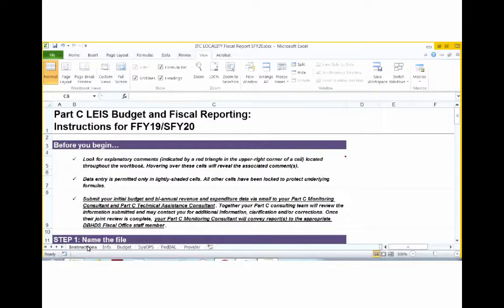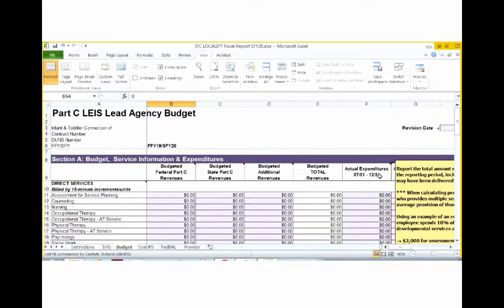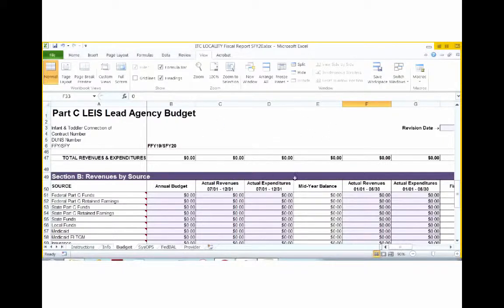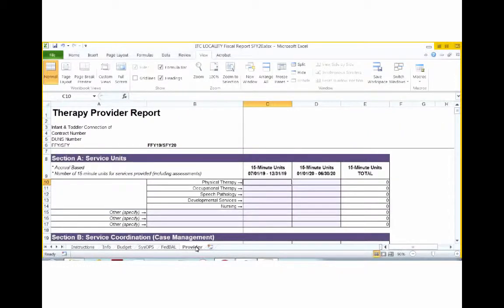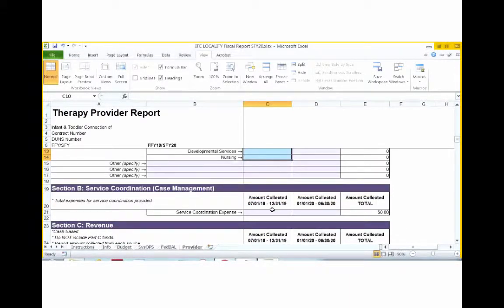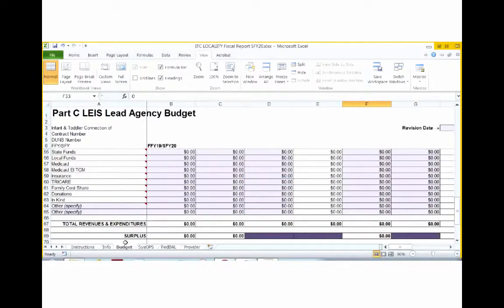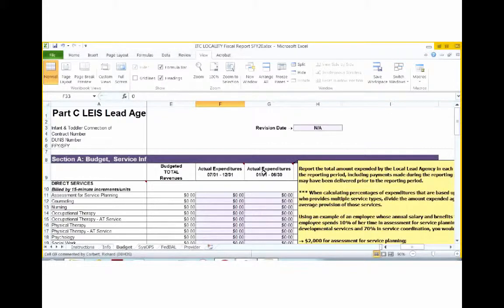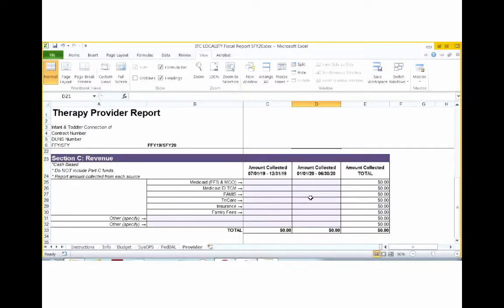How to Complete Your Mid-Year & End of Year Fiscal Form - NEW - May 14, 2019